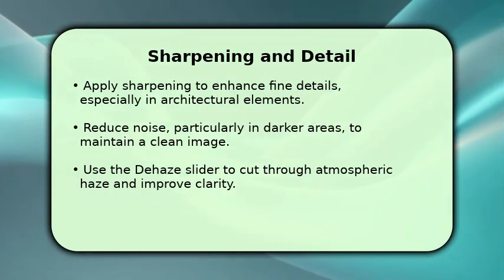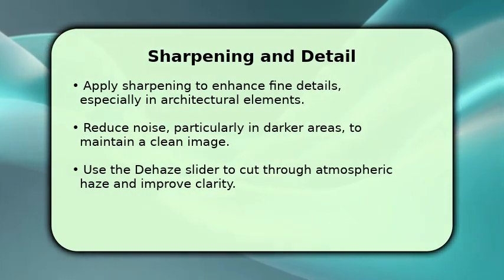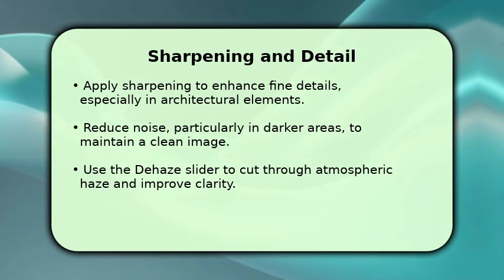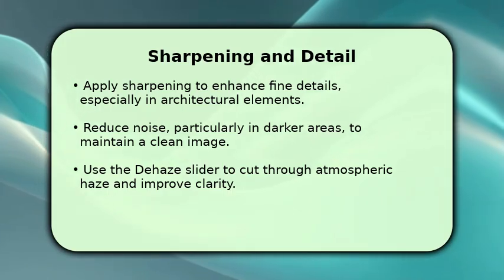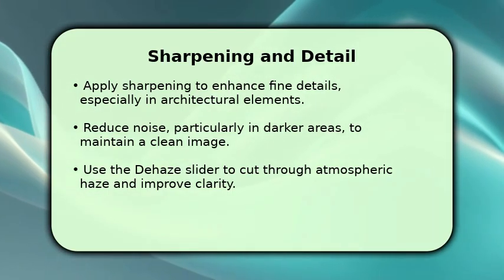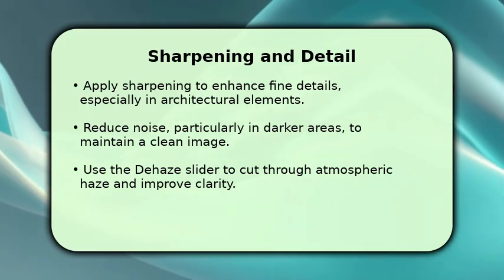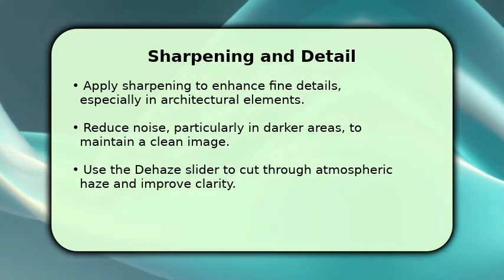How to Edit City Photos in Lightroom - Easy Guide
In this video, we'll take you through a step-by-step guide on how to edit city photos using Adobe Lightroom. From adjusting the exposure and contrast to adding a touch of warmth and vibrancy, we'll cover all the essential techniques to enhance your urban photography. Whether you're a beginner or an experienced photographer, this easy-to-follow tutorial will help you unlock the full potential of your cityscape shots.